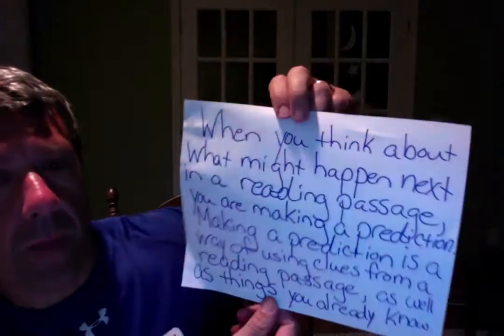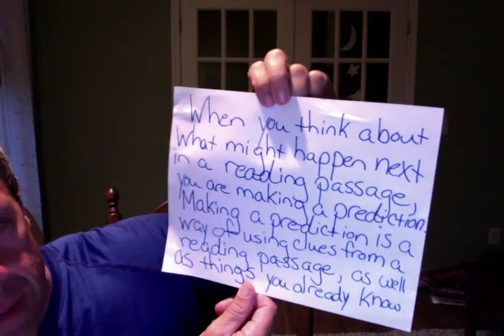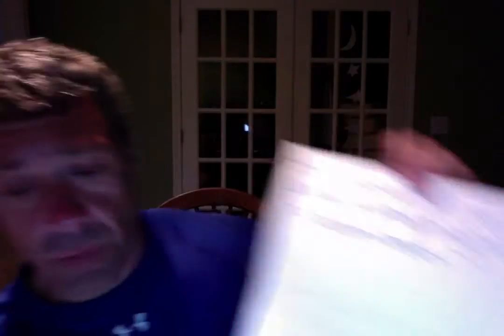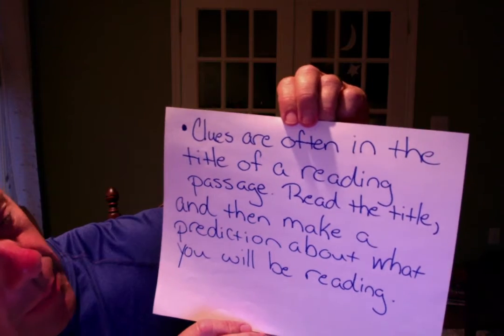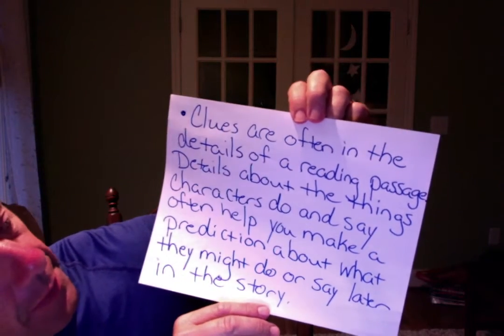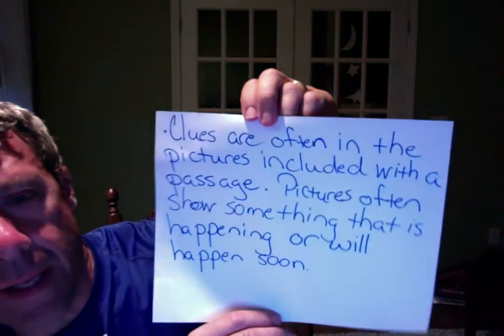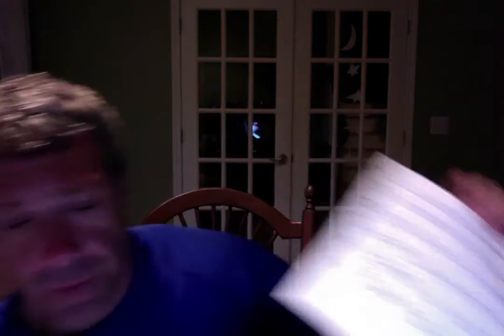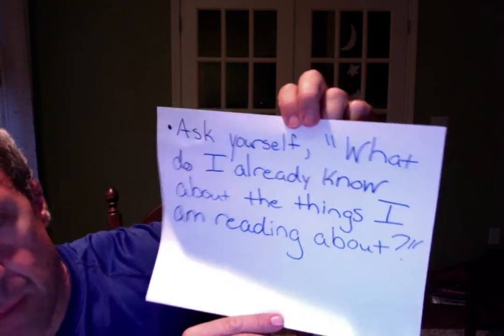Movie on 5 17 20 at 8 07 PM Making Predictions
Making Predictions